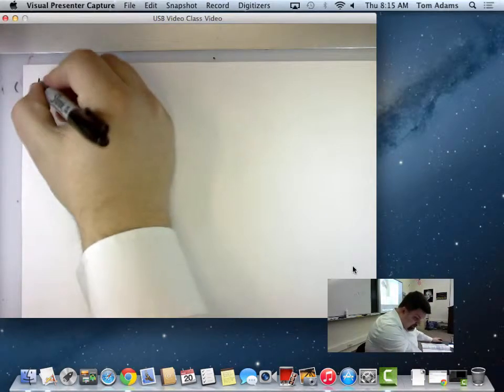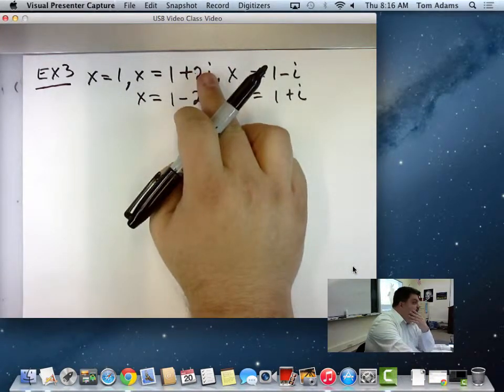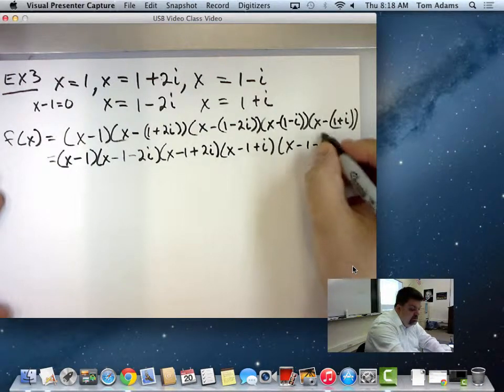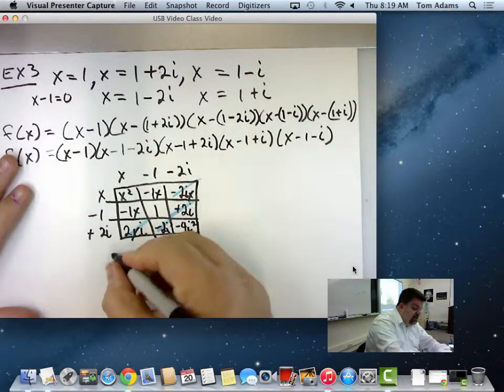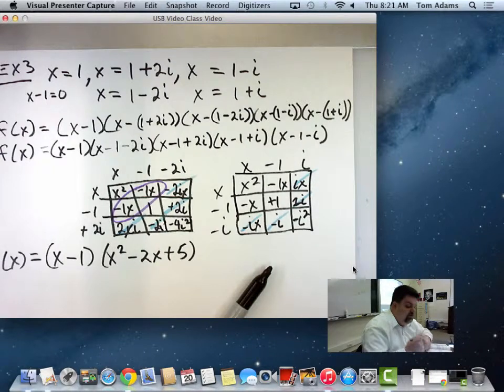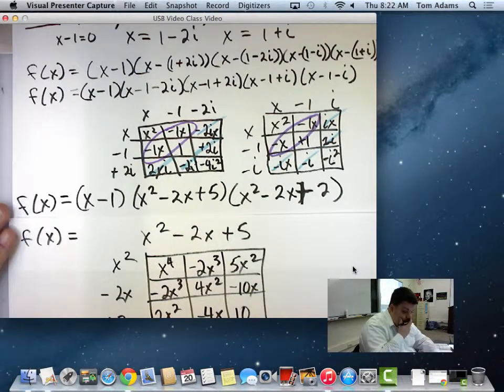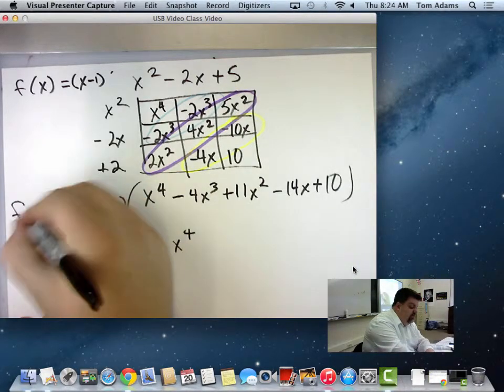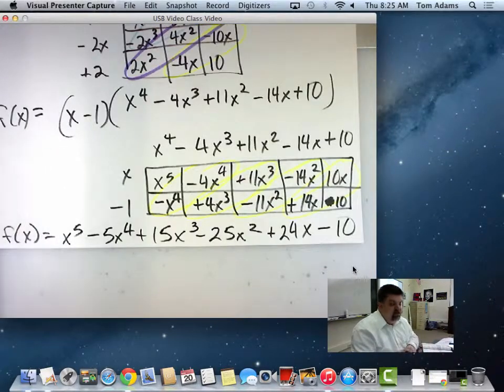Precalculus 2.5 Complex Zeros Example 3